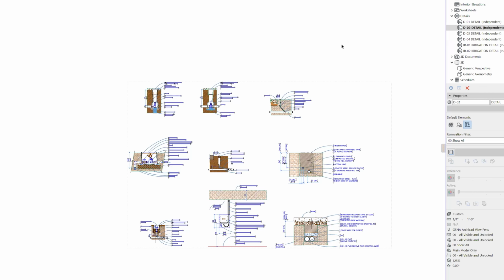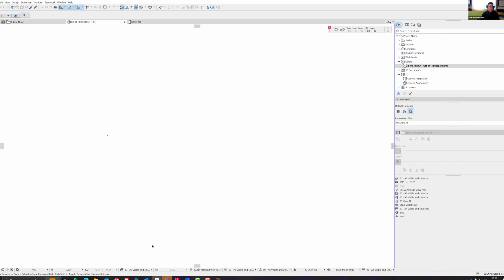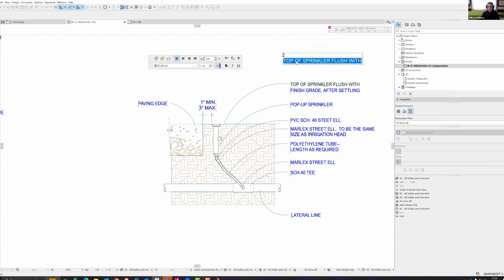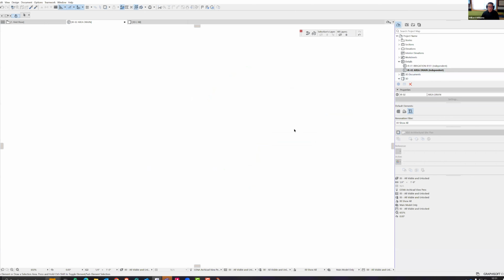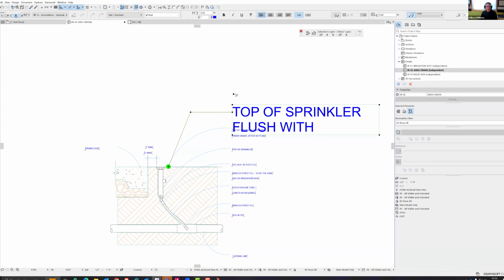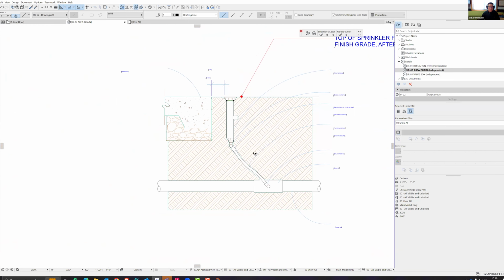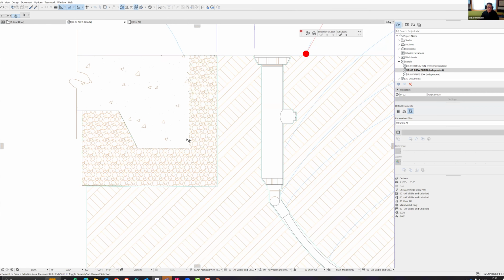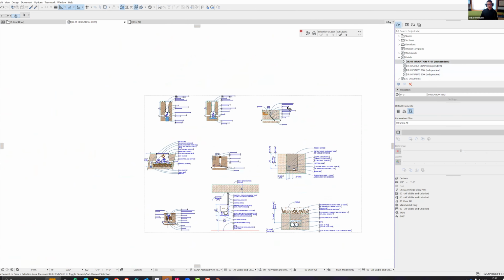How to Import AutoCAD Details to ArchiCAD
In architectural design, transitioning between software platforms can often be a challenge, especially when dealing with imported details. Archicad provides an efficient way to bring in AutoCAD details, manipulate them, and integrate them into a project’s workflow. This guide explores how to import, organize, and refine details within Archicad, making them more compatible with parametric modeling.

00:08 Introduction to Design Under Influence
00:40 Importing Details from AutoCAD to Archicad
10:56 Creating and Managing Layers in Archicad
21:13 Transitioning from AutoCAD to ArchiCAD
31:51 Next Steps in ArchiCAD: Moving Beyond Imported Details

For more information about our Specialized IT support for architecture and engineering firms, visit our